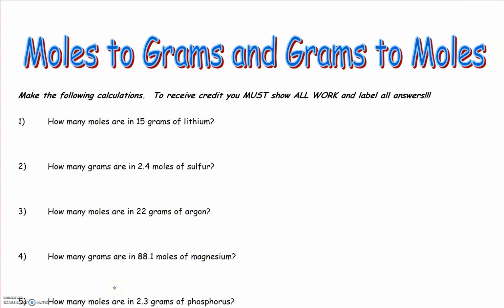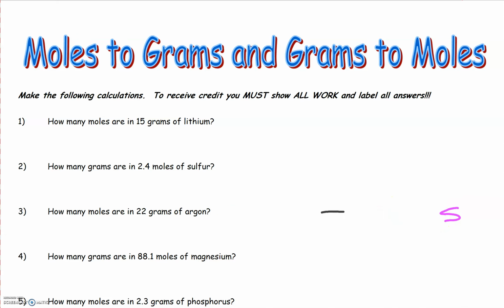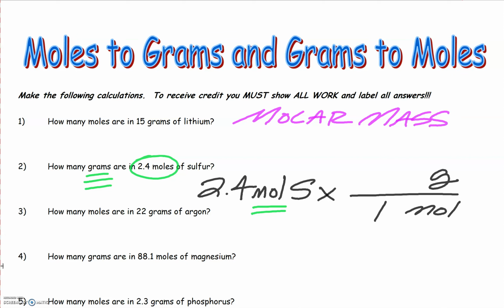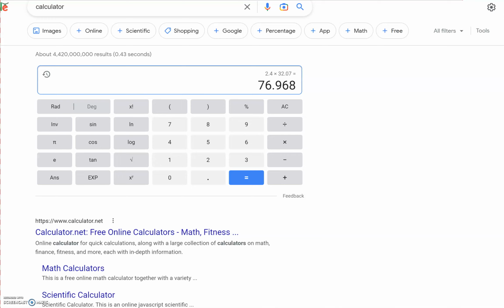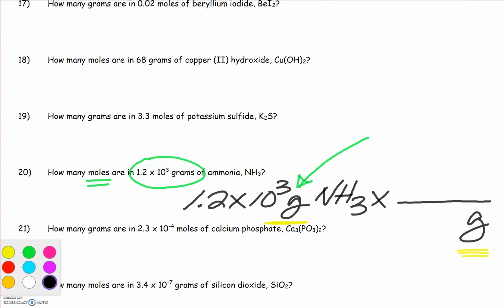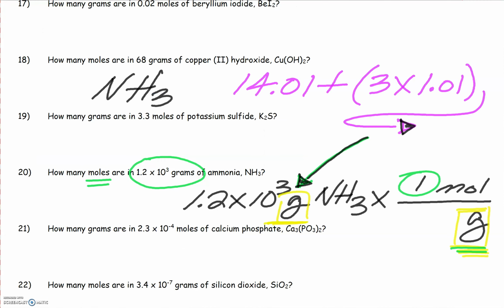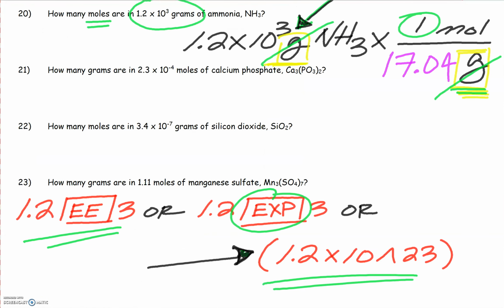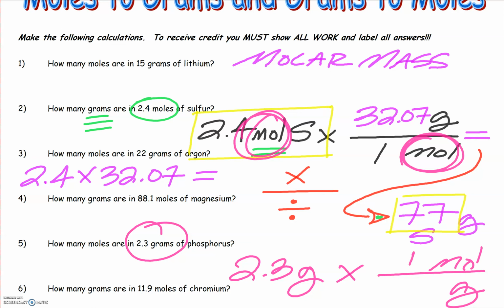Gram to Mole & Mole to Gram Conversion Examples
2 single conversion factor examples:
- The answer to the 2nd problem should be 70. with 2 significant figures.